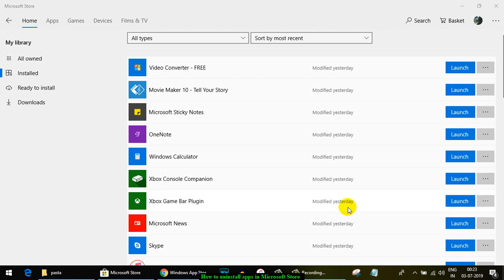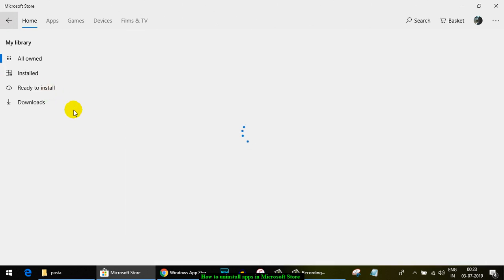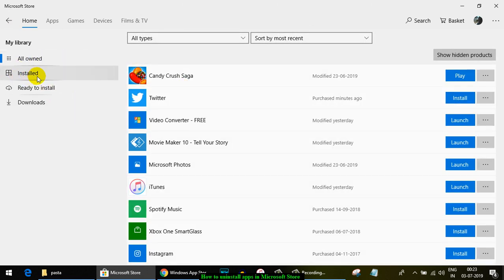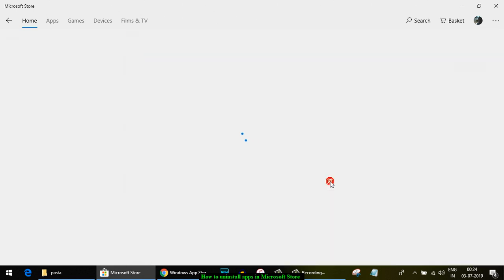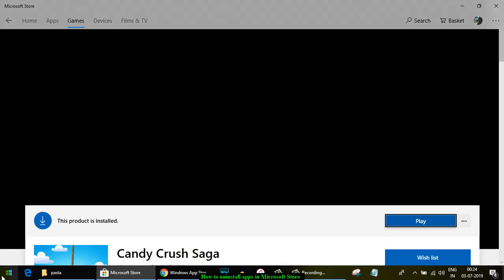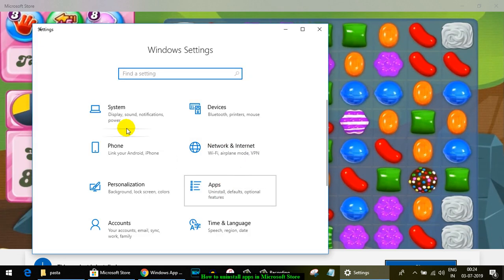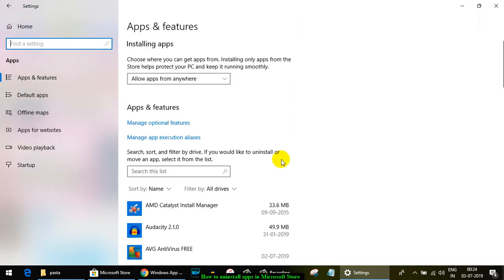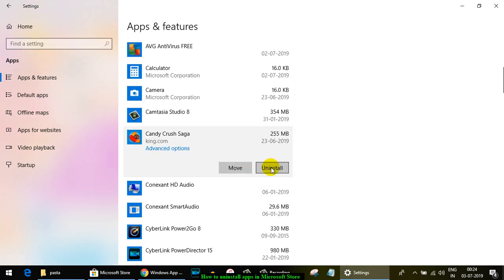How to uninstall apps in Microsoft Store in Windows 10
You can uninstall apps through settings window

My Gear